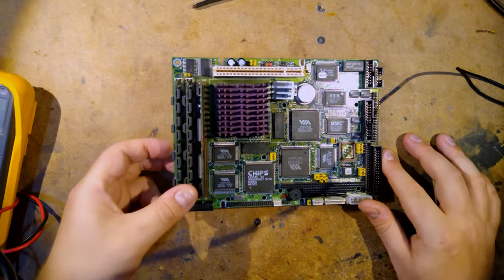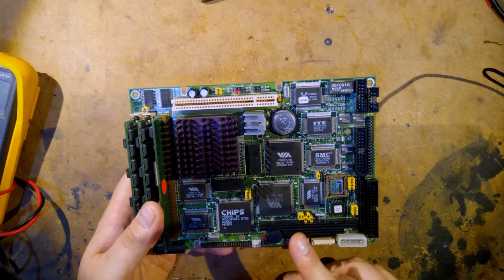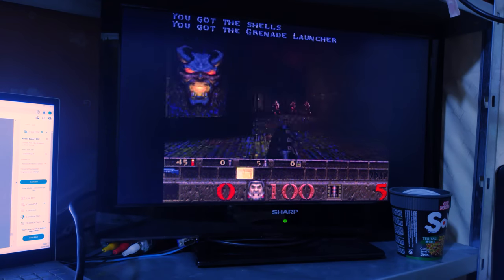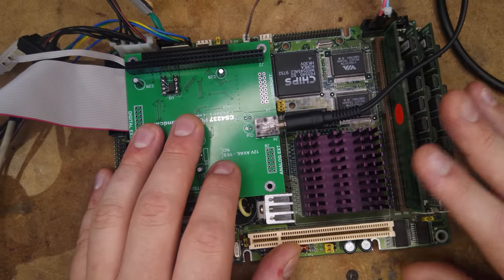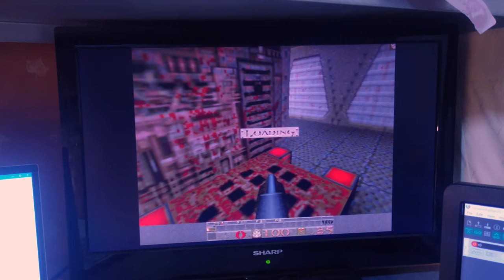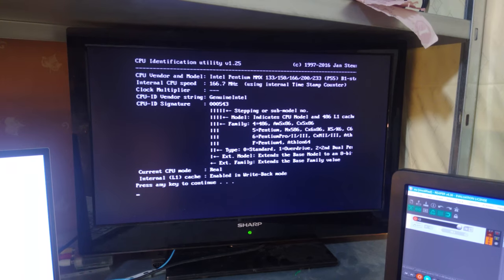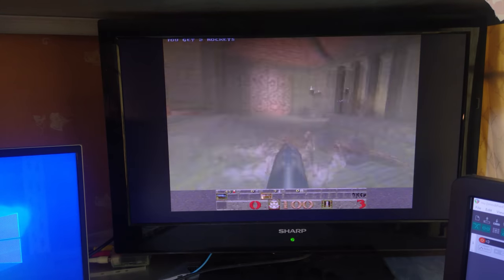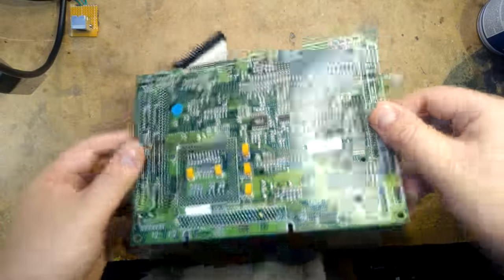3D Accelerating a mini Industrial Embedded PC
I finally build a retro gaming PC that has 3D Acceleration, in the form of a 3DFX Voodoo card.